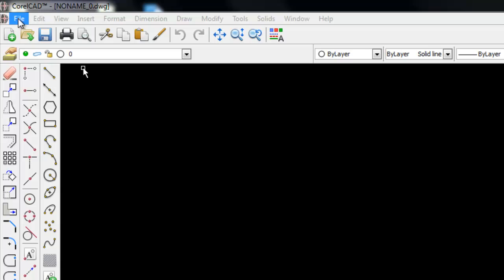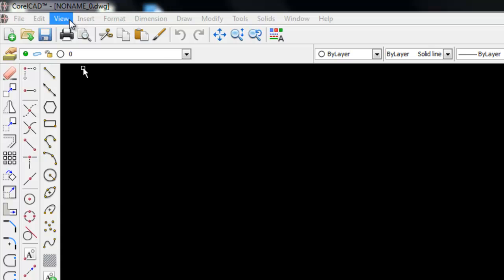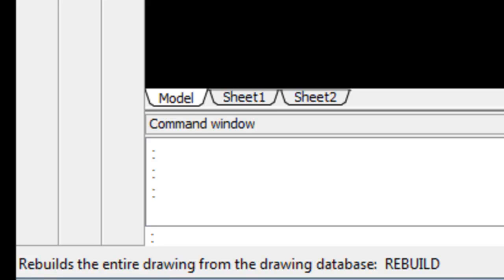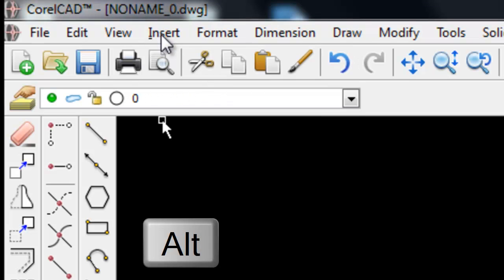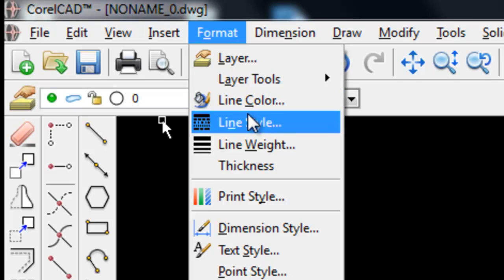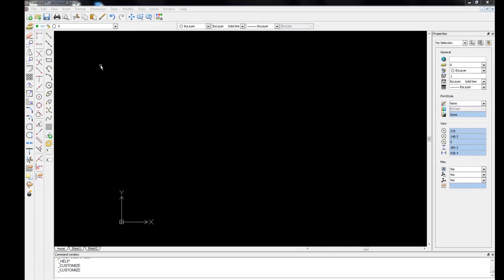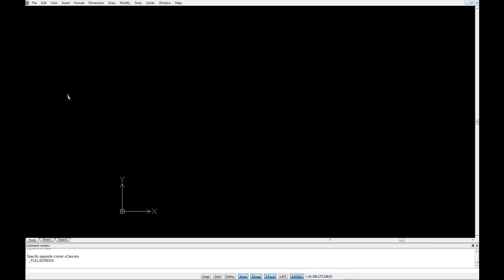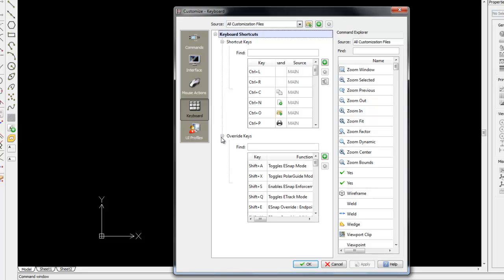The Menu Bar - CorelCAD Tutorial 03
CorelCAD tutorials - A - quick tour through CorelCAD
Tutorial 3: the Menu bar